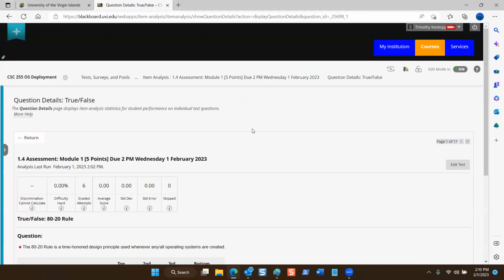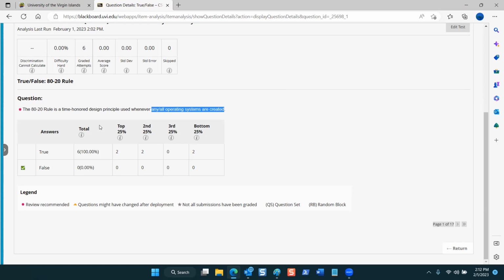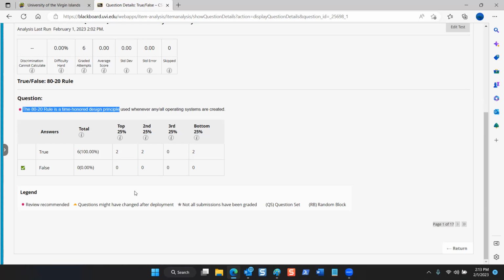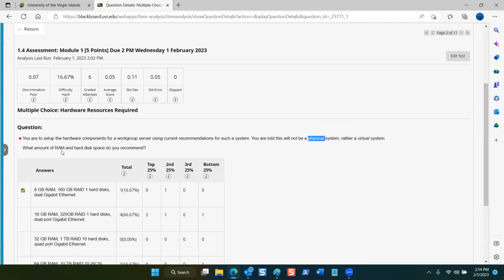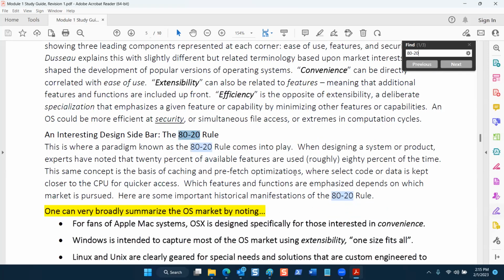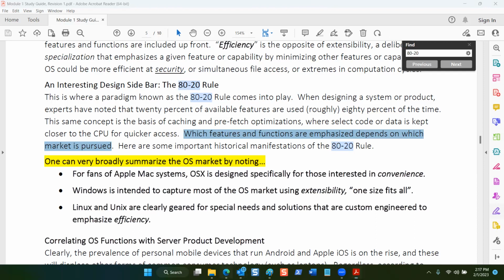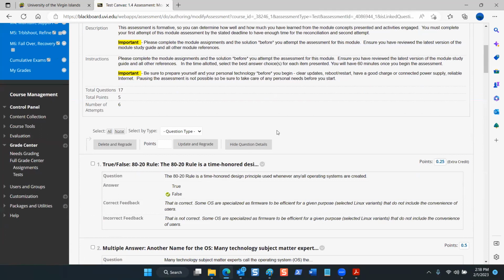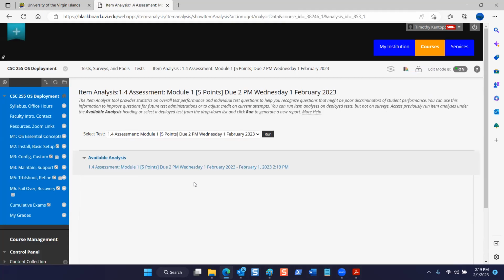CSC 255 Assessment Review - 1 February 2023